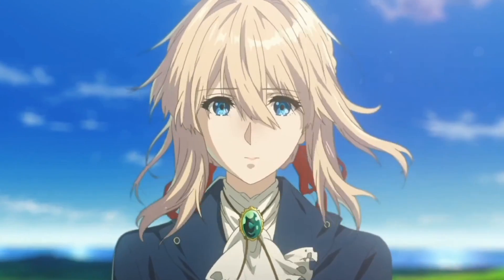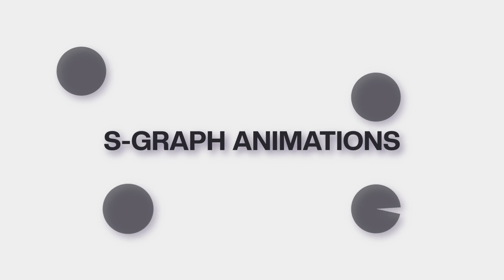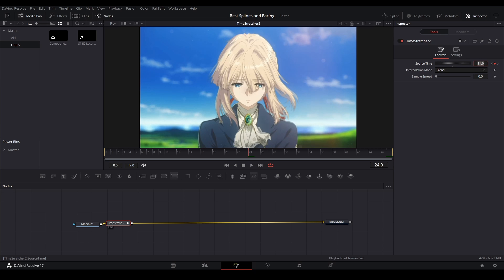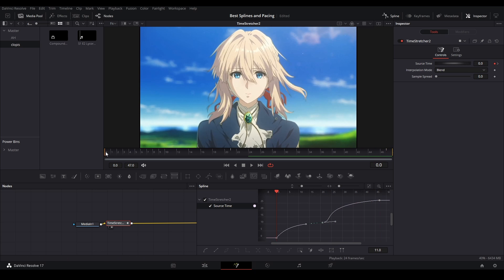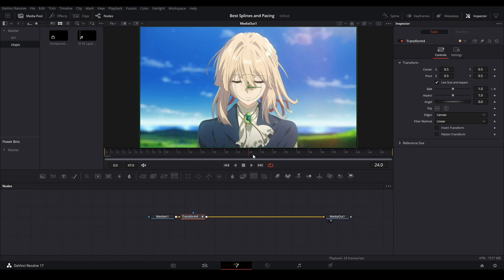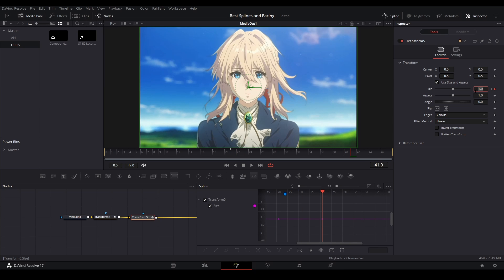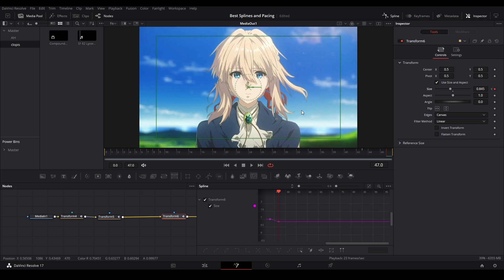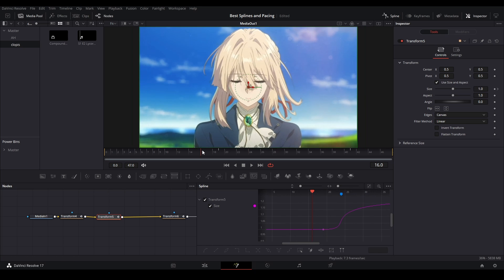DaVinci Resolve | S Graphs and Fake Zoom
In this video I will teach you how I use S graphs in my edits for fake zooms which allow you to have smooth movement in your edits.

0:00 - Intro
0:07 - S Graphs
0:25 - S Graphs for Twixing
2:06 - S Graphs for Fake Zoom